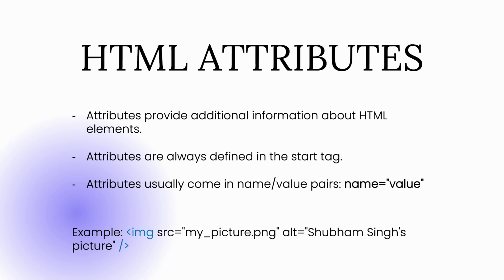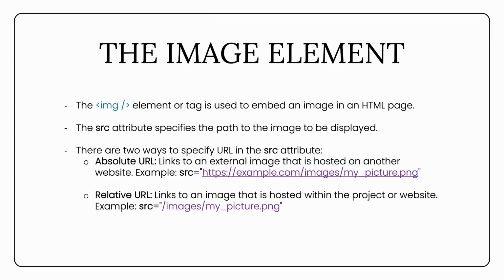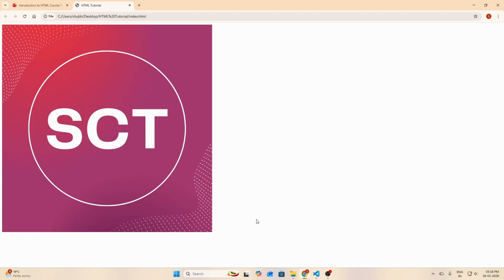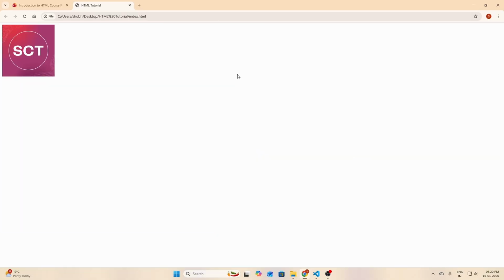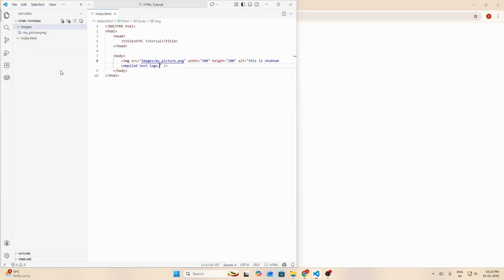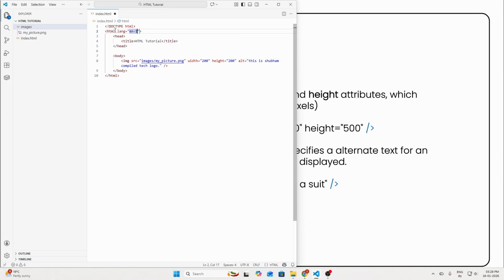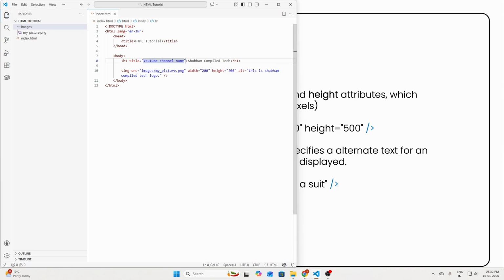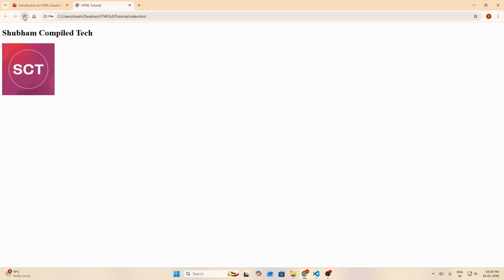Video 5 | HTML Element Attributes & IMG Element | HTML Made Easy! Learn Web Development Step by Step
✨ What you’ll learn:
- HTML Element Attributes
- HTML Image Element